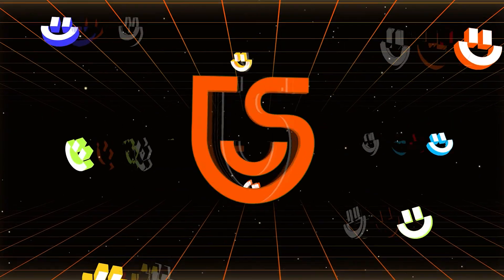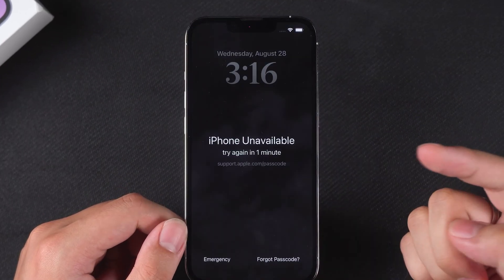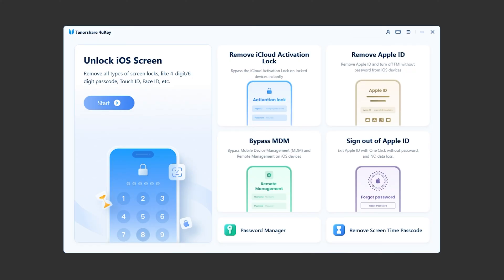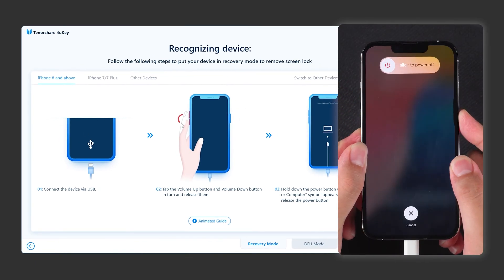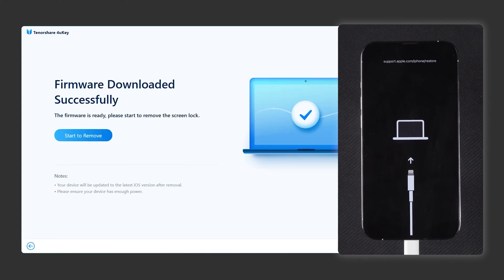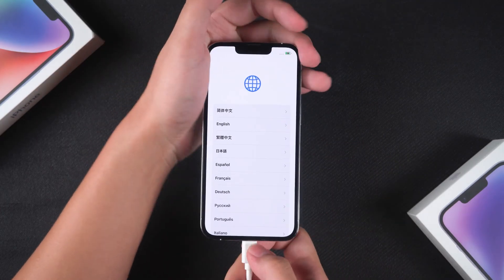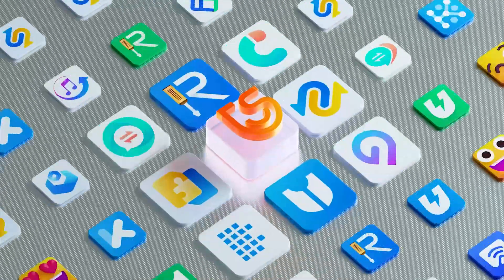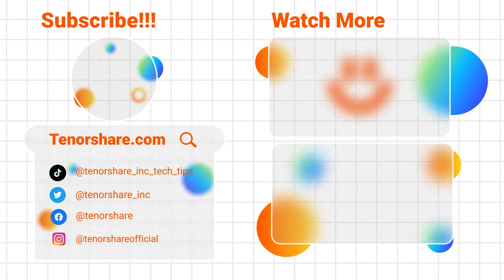Tenorshare 4uKey 2024 Guide: How to Unlock iOS Screen on iOS 18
Forgot iOS lock screen passcode? How to unlock iPhone, iPad without passcode? In this guide, we will show you how to remove iOS lock screen passcode quickly with Tenorshare 4uKey. Let's get started!

*⏱TIMESTAMP:*
00:00 Introduction
00:21 Connect your device to the computer
00:32 Put your iPhone into recovery mode
00:54 Start removing the iOS lock screen passcode

unlock the iOS screen on iOS 18 using Tenorshare 4uKey.
If the user forgets their iPhone lock screen passcode, the "iPhone Unavailable" message might appear, and Tenorshare 4uKey can help unlock the device quickly.
Use the original data cable to connect the iPhone to the computer.
Open Tenorshare 4uKey and select "Unlock iOS Screen."
Follow the on-screen instructions: press volume up, volume down, then hold the power button to enter recovery mode.
Once in recovery mode, 4uKey detects the device and provides the latest iOS firmware for download. Click "Download" and wait for it to finish.
After the firmware is downloaded, begin the removal process, which takes around 10 minutes.
After the lock screen is removed, the iPhone will restart. Complete the iPhone setup to regain access.

Important Note:
The unlocking process will reset the device, erasing all data, so back up data beforehand to prevent data loss.

Recovery mode can help an iPhone that is unresponsive by allowing it to start up, update or reinstall software, or retain content and settings.

How to Unlock iOS 18 Without Passcode Effectively 2024